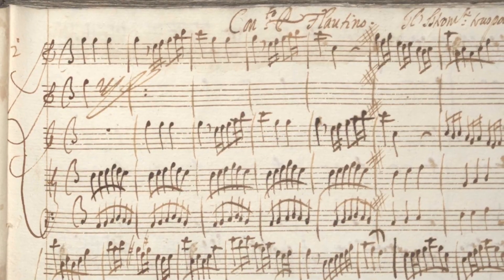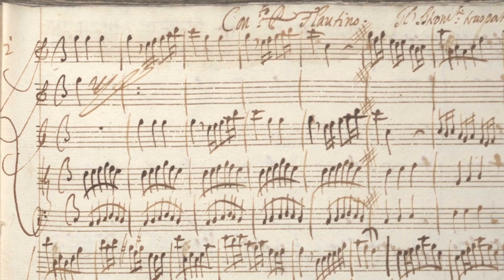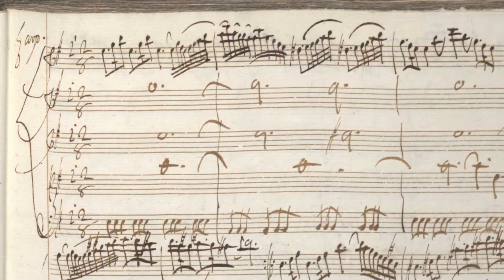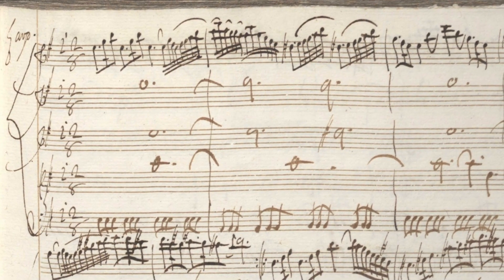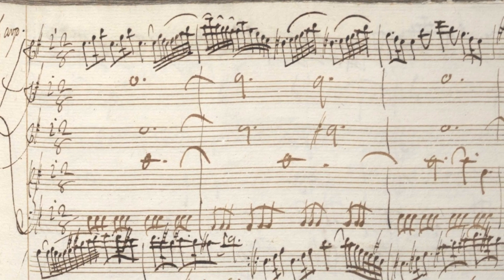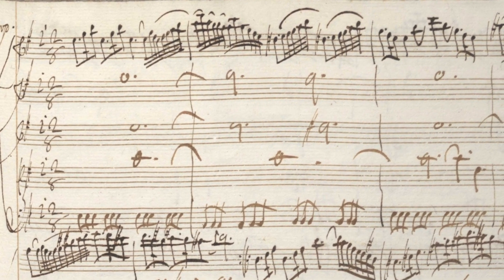Jennifer Bouton Schaub Prepares for Vivaldi Piccolo Concerto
Our Water Festival celebrates more than H2O! Each performance features MSO musicians, including Jennifer Bouton Schaub on piccolo. Hear from her about her prep & what it means to solo at home, then grab your tickets to see her Jan 27-29